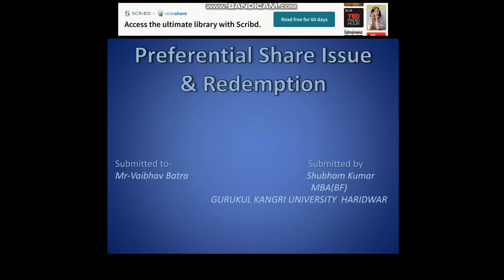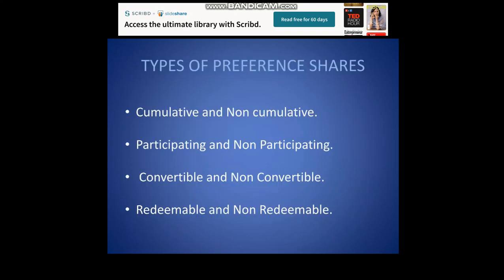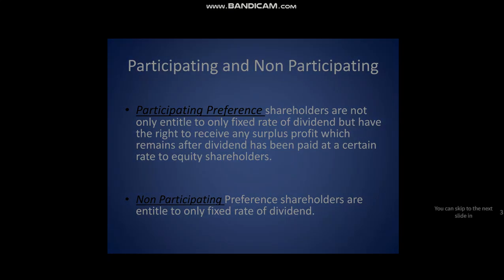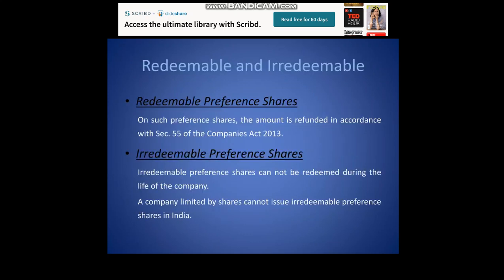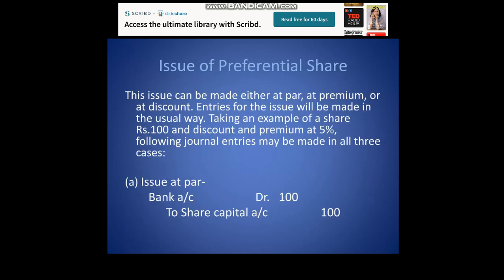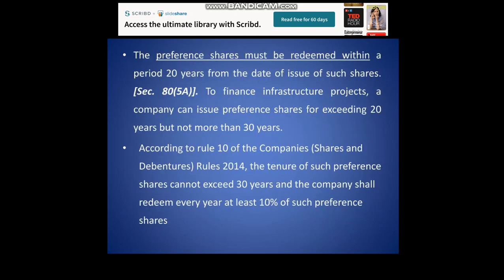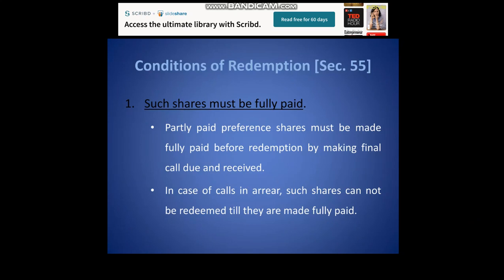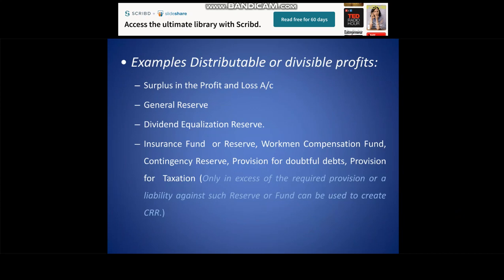Perferential share issue redemption